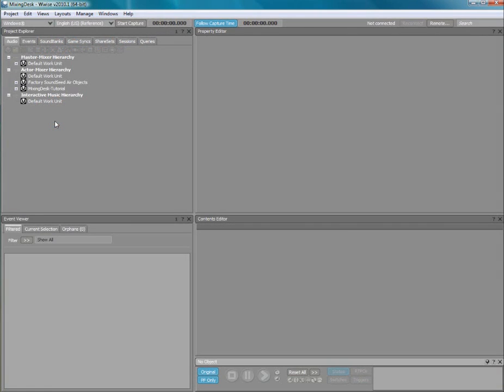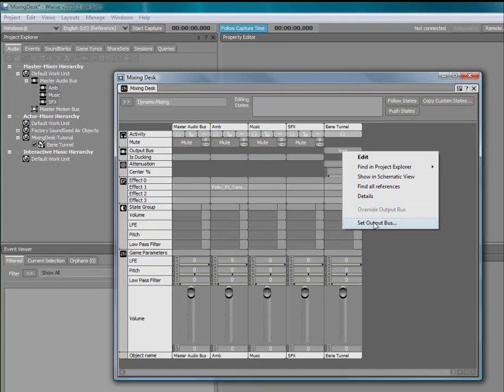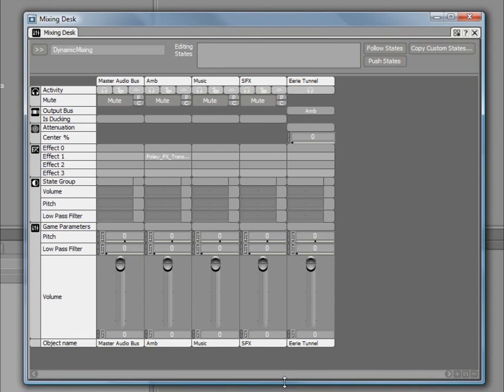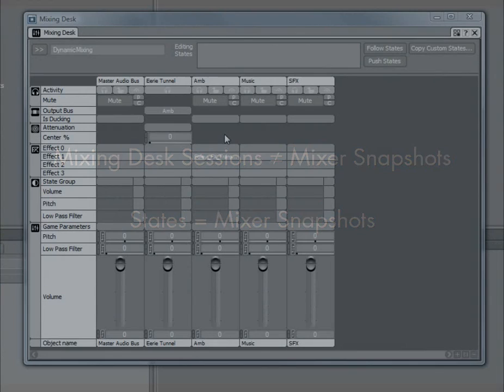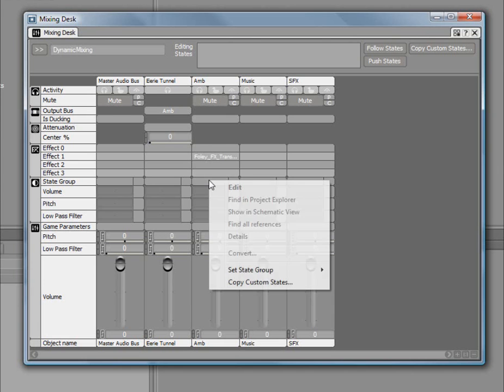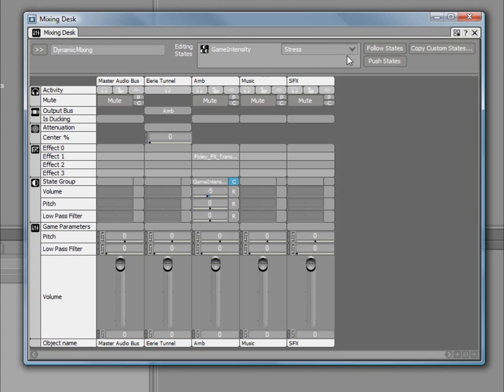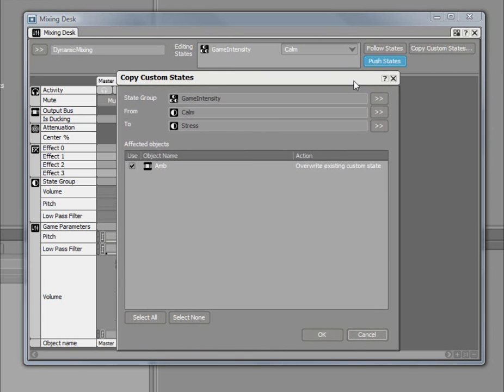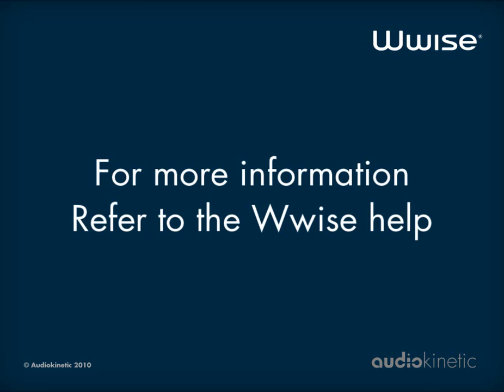Wwise Tutorial 23 - Mixing Desk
Tutorial video in Audiokinetic Wwise showing the basics of the Mixing Desk.

The Mixing Desk is a flexible and powerful mixing console that groups a variety of properties into one view allowing you to fine-tune the audio mix of your game in real time. You can add any object or bus to the Mixing Desk and then define object routing, apply effect and attenuation ShareSets, edit state properties, and modify the properties of individual objects and busses.

If you start a capture session, you can also view the activity of each object within the Mixing Desk, including when a voice is playing, if a bus is being ducked, and whether effects are being bypassed. Each bus can also be muted allowing you to tweak the individual objects within your audio mix.

The Mixing Desk is basically a grid where each column is a mixer strip and each row is a section related to a set of common properties in Wwise. Each mixer strip is bound to an object, the name of which is displayed at the top and bottom of the each strip.